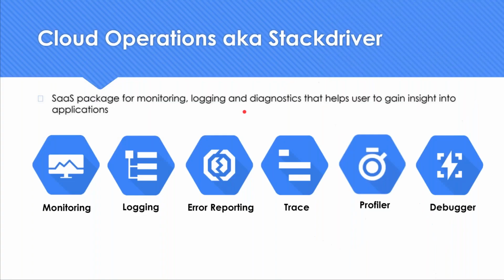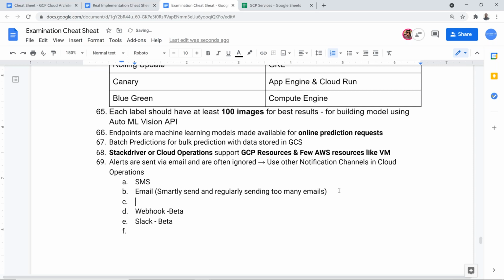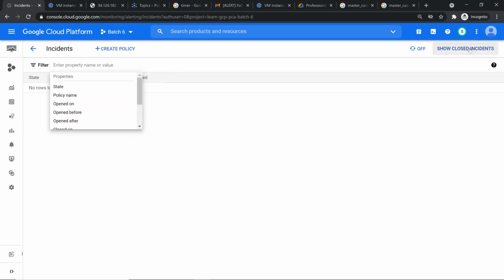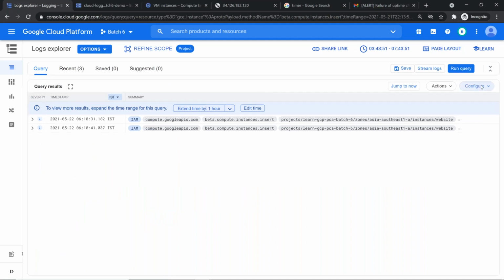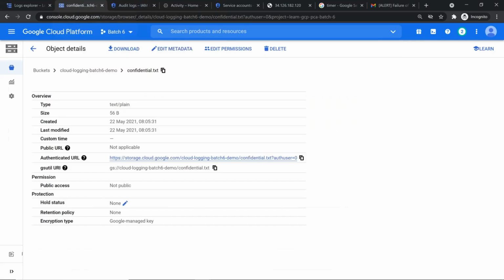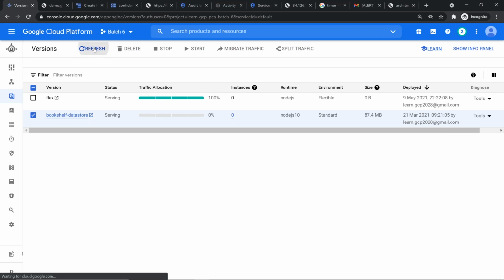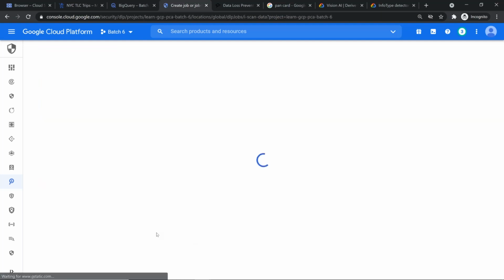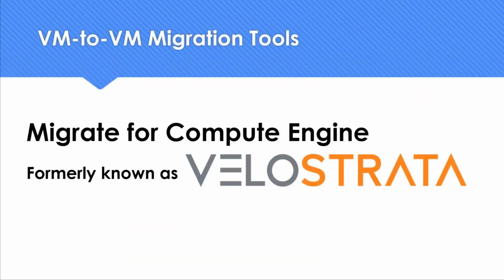34 Operations - Cloud Monitoring & Logging | Error Reporting, Cloud Migration Strategies | GCP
GCP
Google Cloud